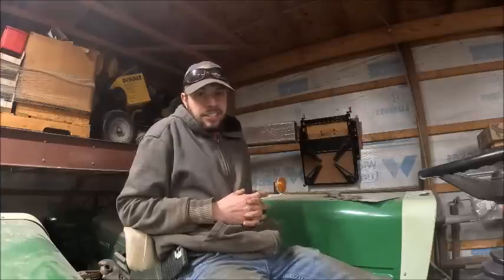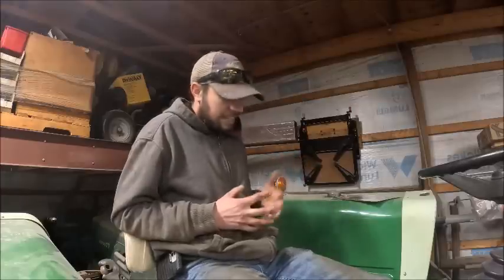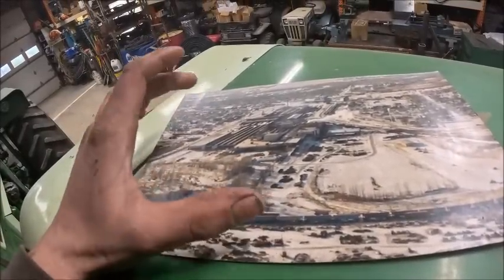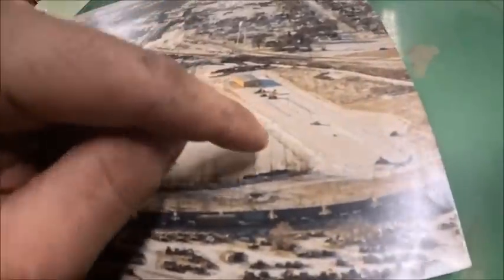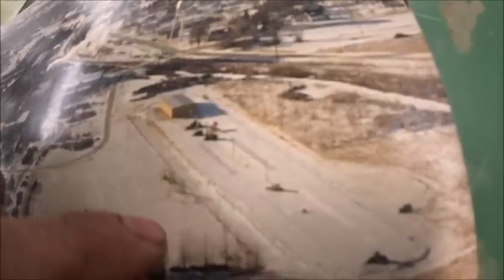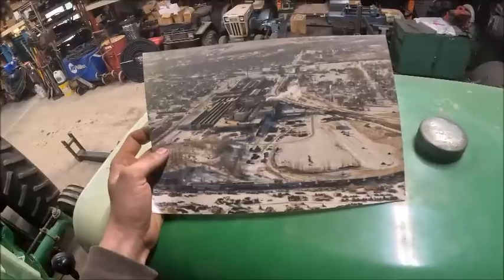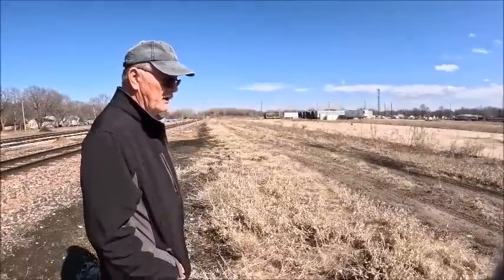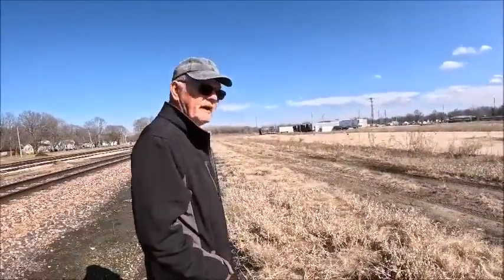Visiting The Slab: All That Remains Of The Oliver Charles City Production Plant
Soon to disappear all together by the dirt work going on the north side.